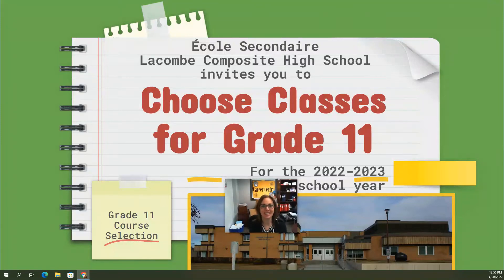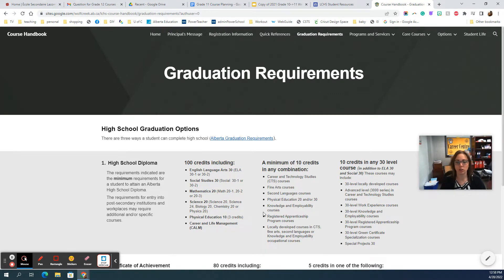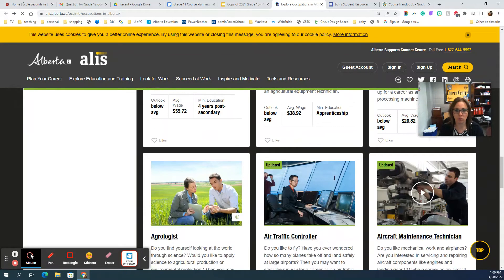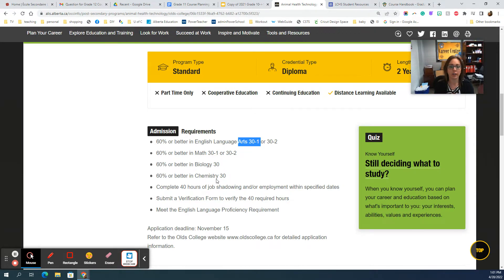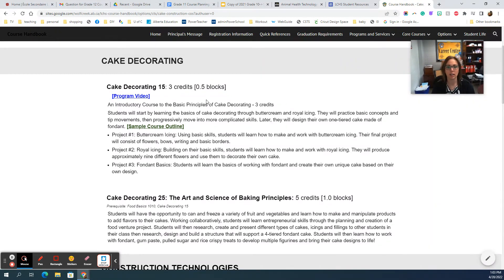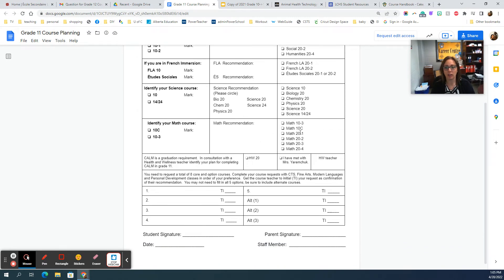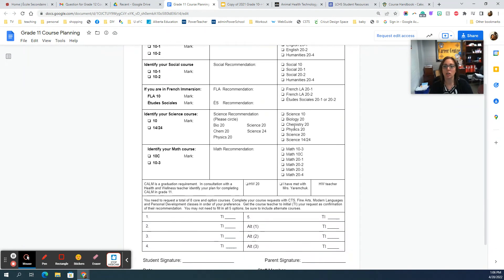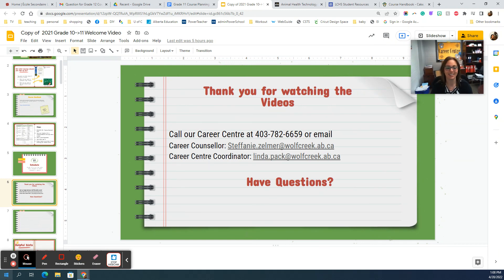Choosing Grade 11 classes at Lacombe Composite High School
Mrs. Zelmer helps students choose Grade 11 courses for the 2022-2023 school year at Lacombe Composite High School.